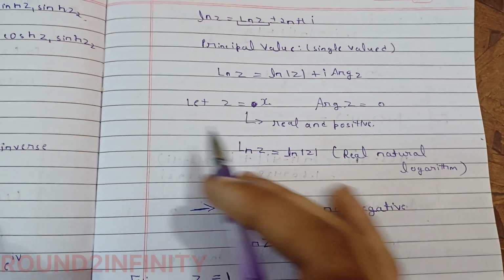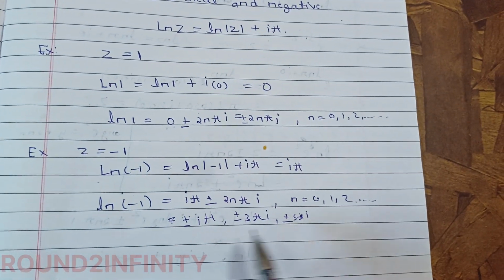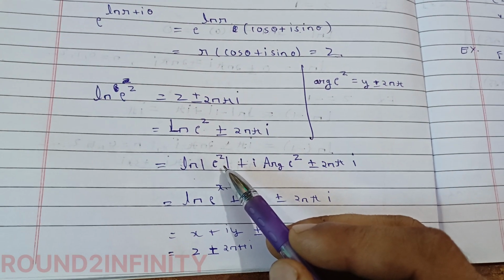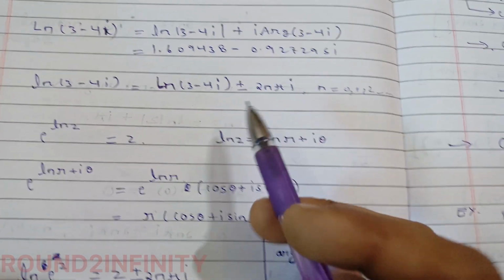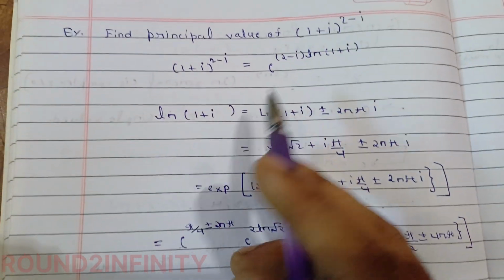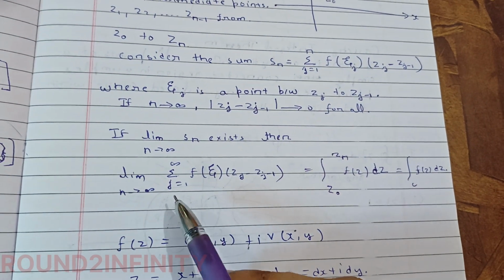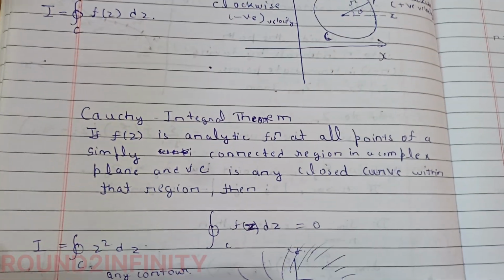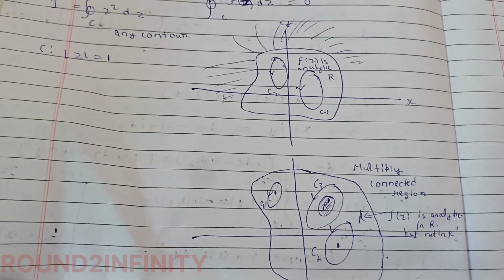Lecture 38 || Mathematical Physics || Complex Analysis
NET/GATE/JEST
For discussion and more,  join telegram channel